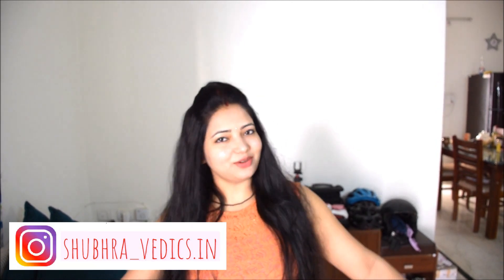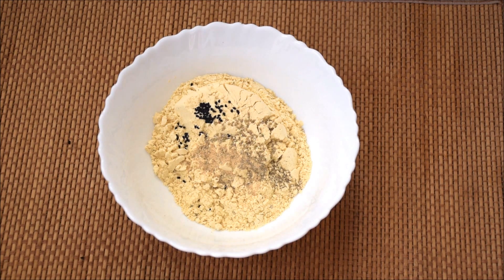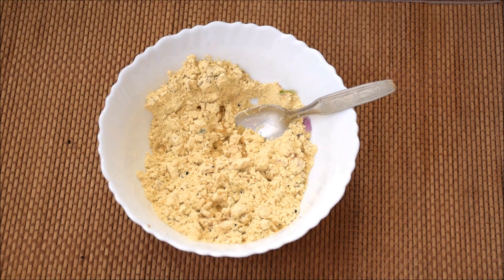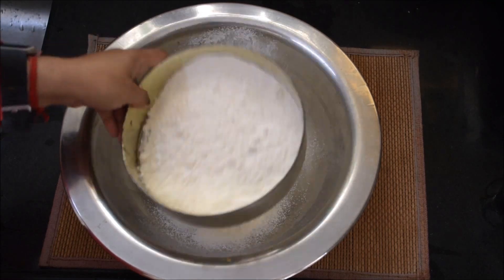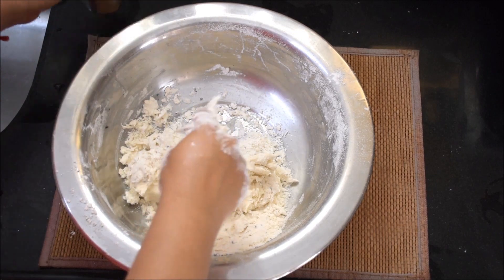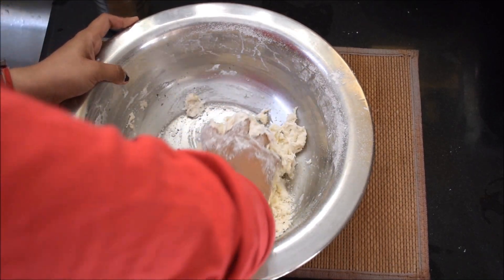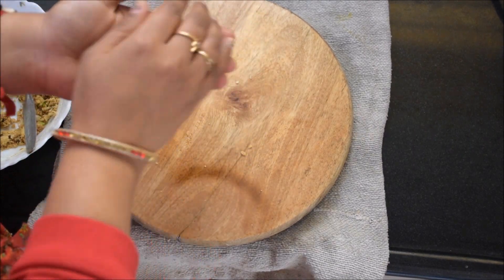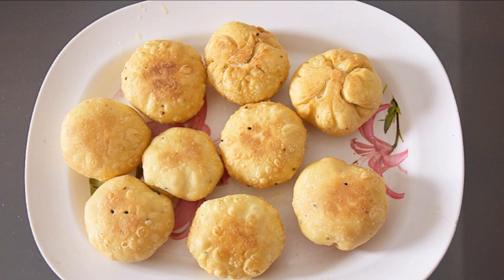Flaky Sattu kachori | इस ट्रिक से बनेगी सत्तू की खस्ता कचौरी🥯🥯🥮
Ingredients
1 cup Roasted Gram Flour (Sattu)
2 cup All-Purpose Flour (Maida)
2 tbsp Clarified butter (Ghee)
2 pinch Celery (Ajwain)
2 pinch Kalonji or Mangrail, Black Caraway, Nigella,
1 pinch Baking Soda
1 medium Onion
4 cloves Garlic
2 tbsp Salt
2 pinch Amchoor Powder
1 piece Lemon
2 tbsp Chopped Coriander leaves
2 piece Green Chili
1 cup Water

Sattu (Roasted Gram Flour) Kachori is very famous in the Northern and Eastern part of India. It is very simple to cook and tastes delicious. It can be prepared in several ways, I have made the party version of the sattu kachori recipe, here I have prepared a special paste to be applied on the chapatis to make it more crispy and flaky. Using all-purpose flour makes it more delightful and smooth in texture. In Bihar, this recipe is generally prepared for packing it to the travellers, as it requires nothing else except pickles. It can barely require any side dishes. Let's learn step by step process to prepare this recipe.